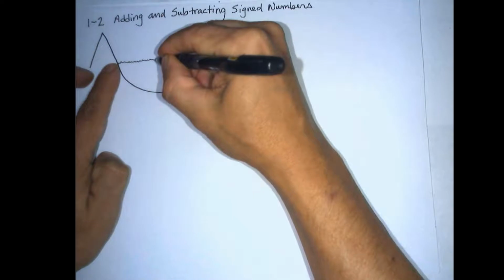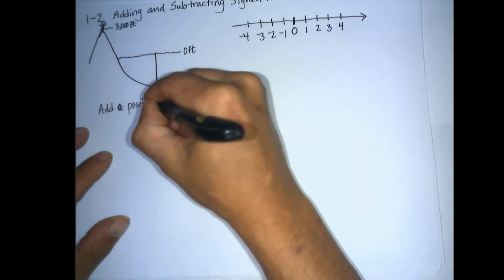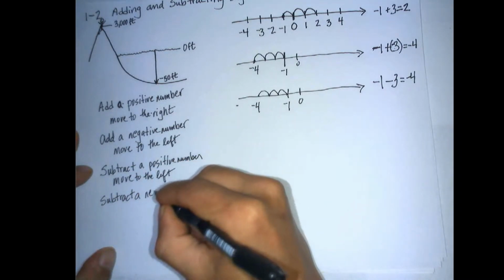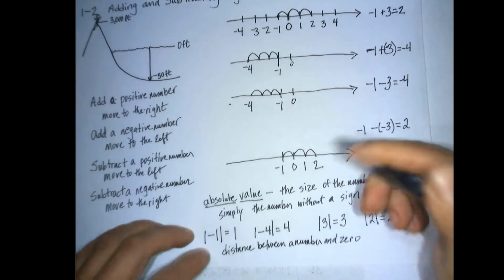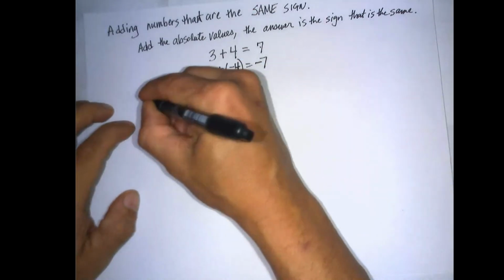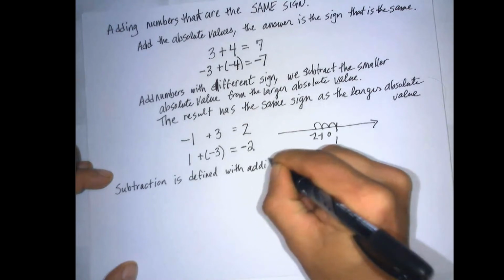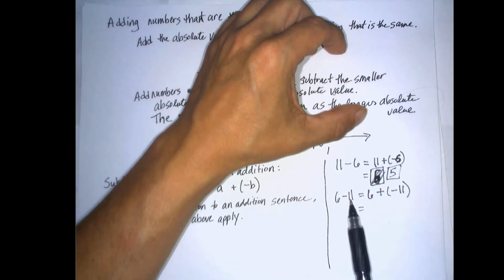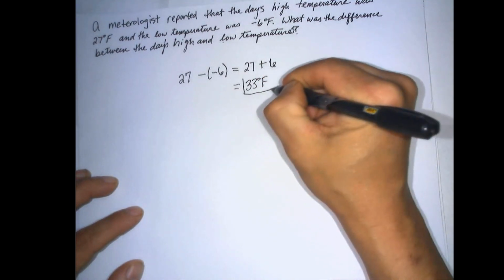Algebra I Lecture 1-2: Adding and Subtracting Signed Numbers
This is the second lecture of the first part: Algebra Fundamentals. It introduces teaches how to add and subtract positive and negative numbers.